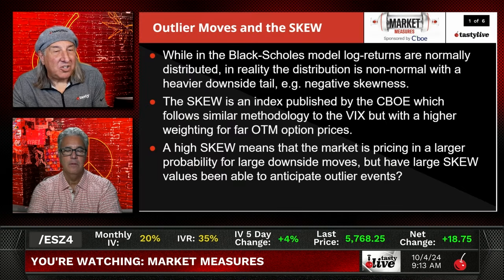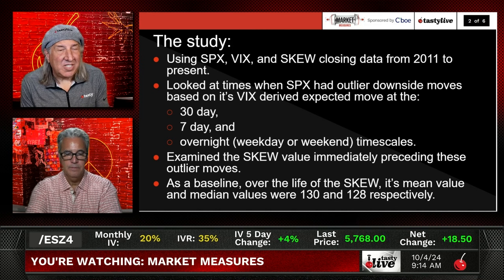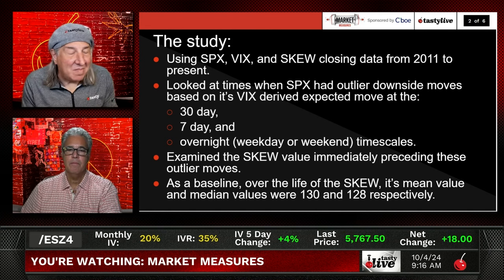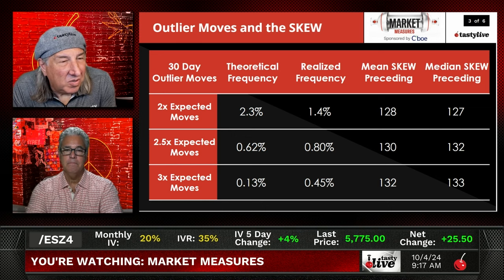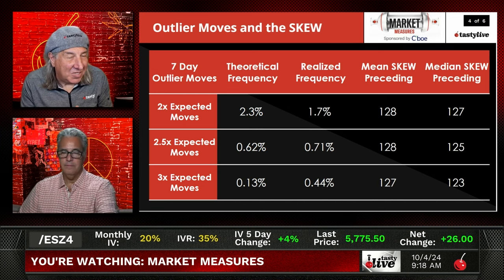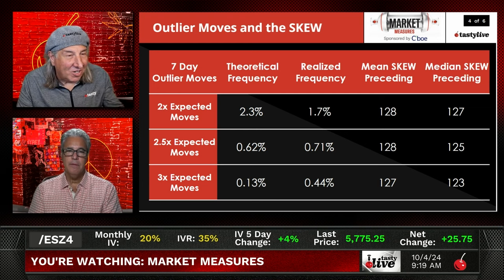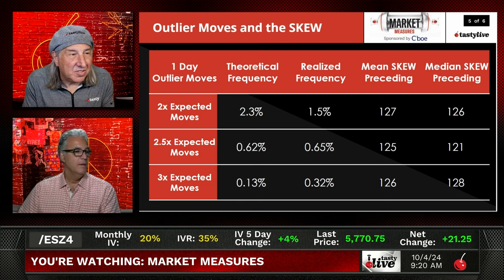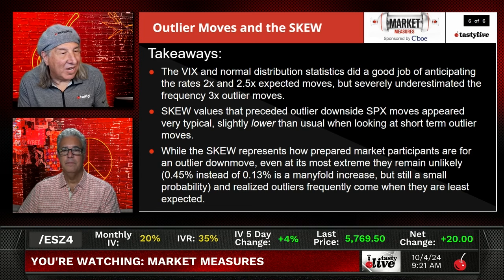Indications Of A Potential Down Move?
Follow tastylive on X (Twitter) Helpful Links
Follow tastylive on X (Twitter) Live Events Live Events Earn up to $5,000* when you open and fund an account with tastytrade. In a volatile market, indices like NASDAQ, Dow, and Russell see slight gains amid a drop in volatility, even as tech giants like Apple and Microsoft decline, and crude oil holds steady. Meanwhile, a CBOE discussion suggests that despite a high skew indicating increased protection buying, outlier market moves might surprise when skew is lower, challenging conventional market predictions.